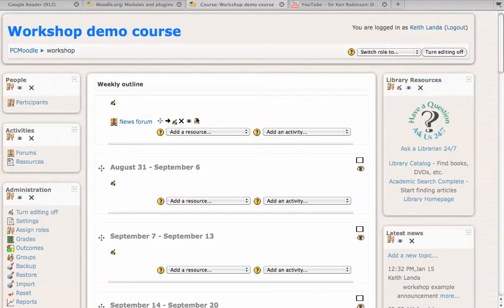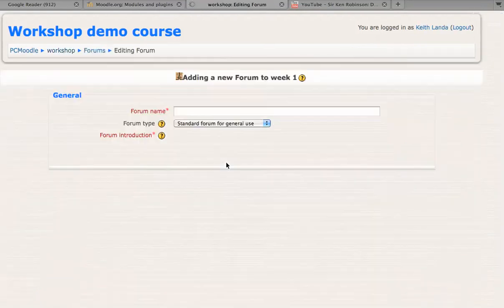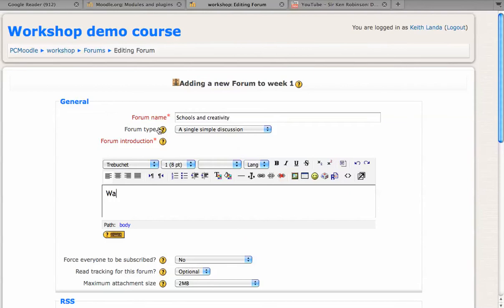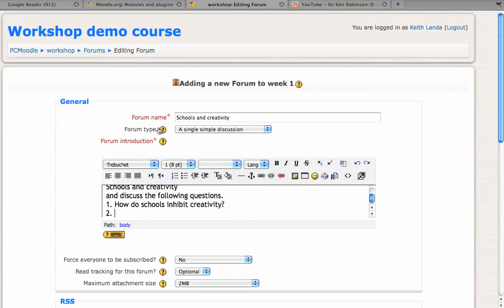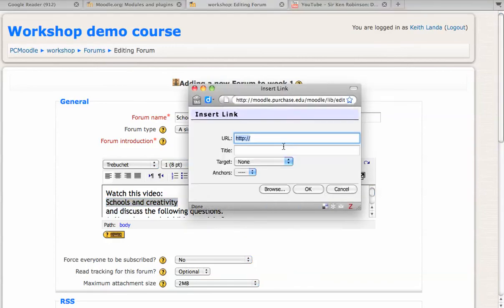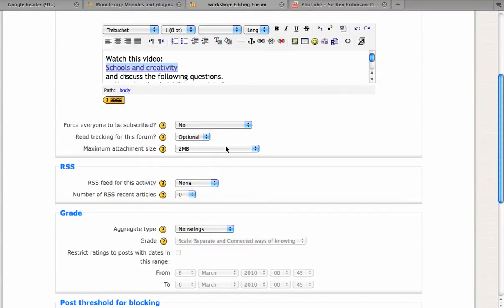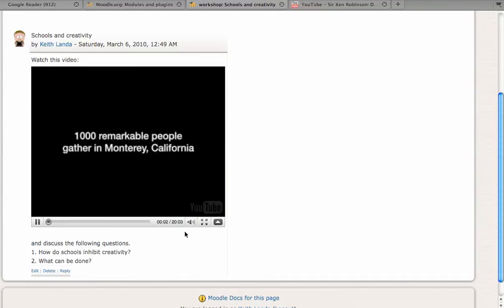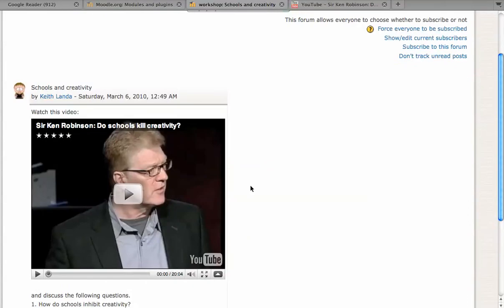Moodle 1.9.7: YouTube videos in discussion forums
This tutorial shows how to use the YouTube multimedia filter that is available in Moodle versions 1.9.6 and later to embed YouTube videos into discussion forum activities.  The YouTube multimedia filter is not activated by default; you need to check with the system administrator of your Moodle system whether or not the filter has been turned on for your system.